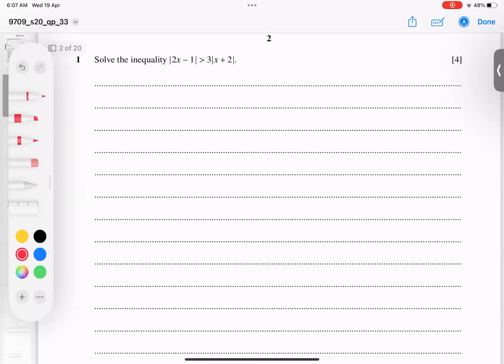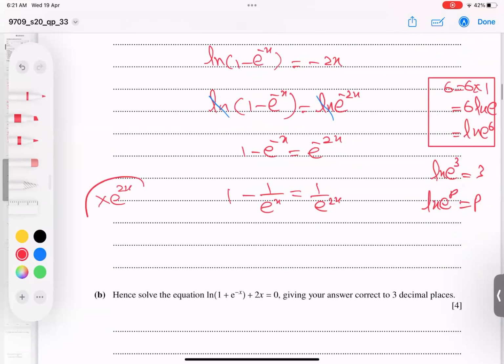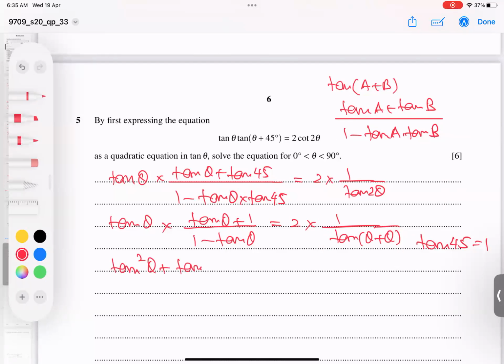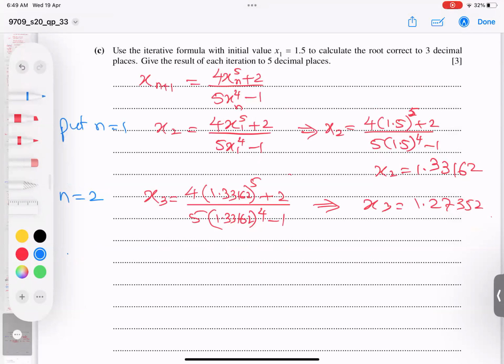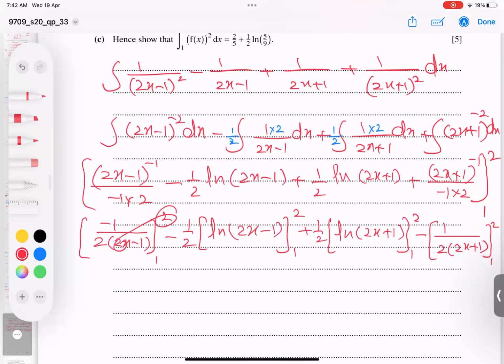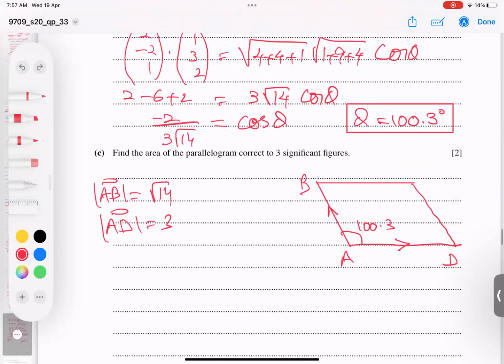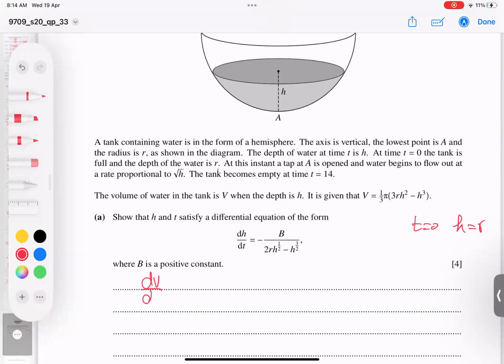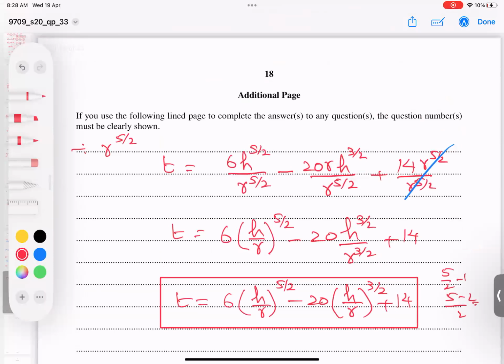Jun 2020 Var 33 9709 Complete Paper 3